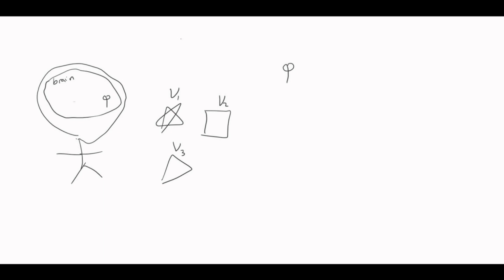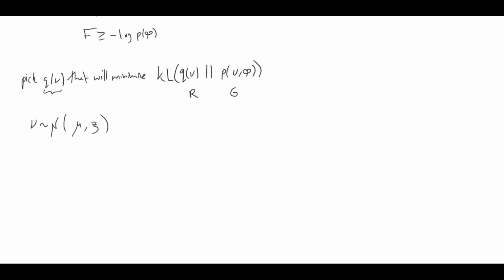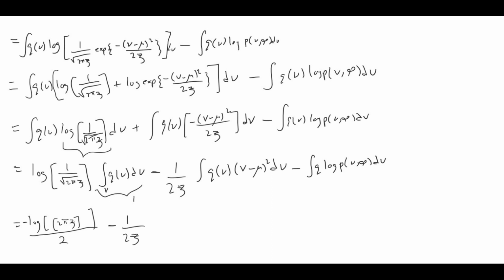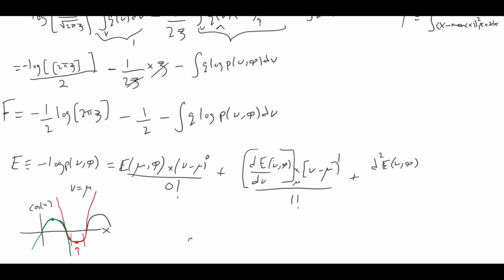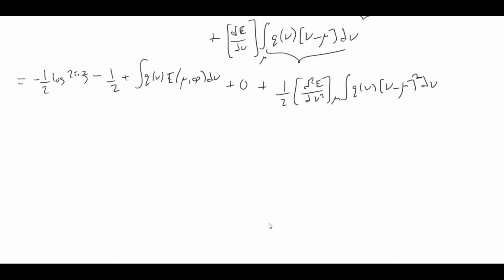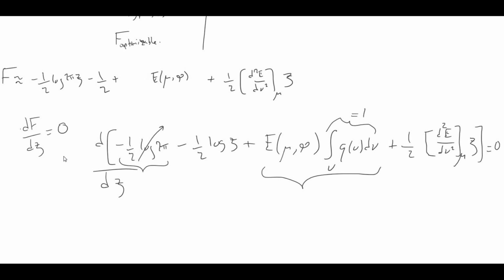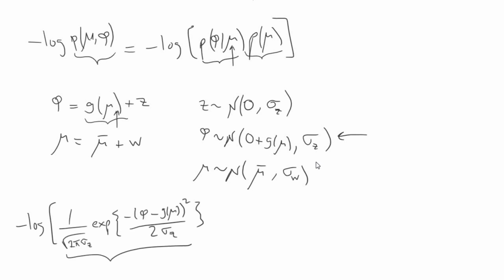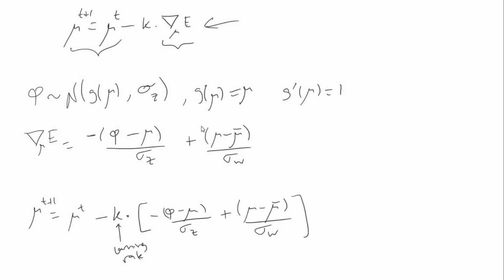Introductory Mathematical Review of the Free Energy Principle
A basic introduction to the math behind the free energy framework: how to turn probabilistic inference into an optimization problem that can be (approximately) solved by a dynamical system like the brain.

It draws heavily on the following review by Buckley et al., 2017

Timestamps:
00:00 Main goal of perceptual inference
01:15 Approximate inference
04:32 An equivalent but easier goal
12:30 Make a simplifying assumption (Taylor)
22:12 Summarize what we've done
24:54 Further simplification
28:54 Introducing the generative process
32:40 Prediction error
33:36 Gradient descent